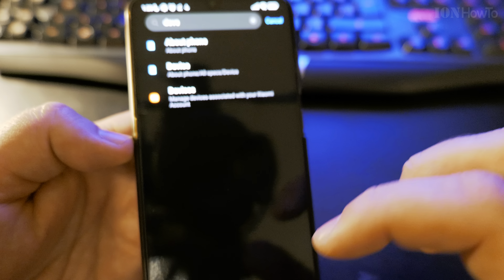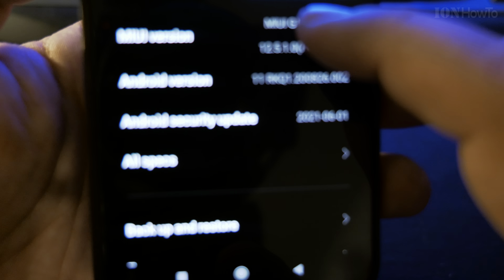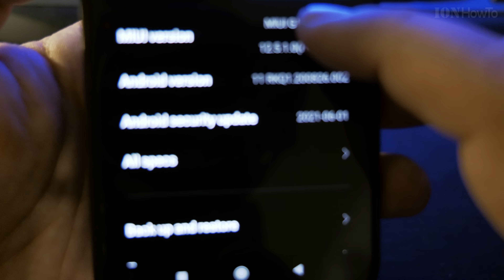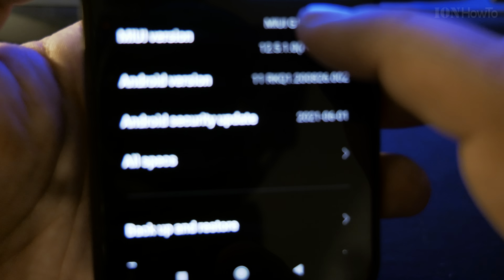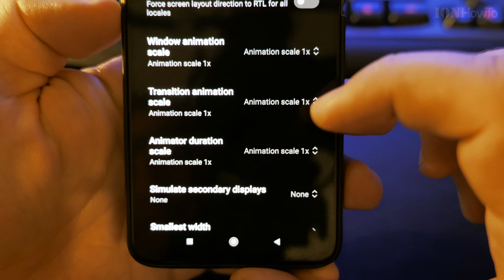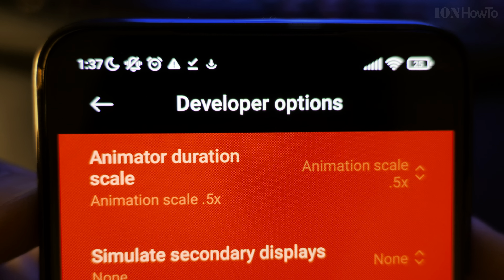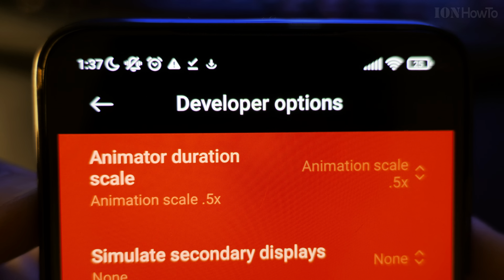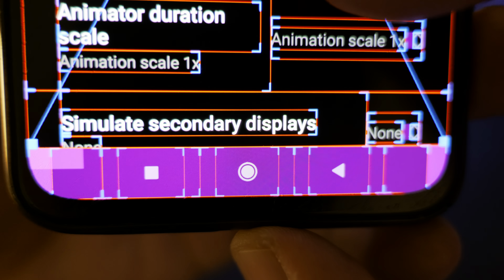Enable Developer Options on MIUI 12 Android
Android 11 and Android 12 developer options on MIUI 12.5 Android phone.
Enable developer mode on MIUI Android 12.
Mi 9 Xiaomi smartphone shown in the video.
Learn how to speed-up Android 11 UI with developer options settings animation duration and animation duration scale setting.

Chapters:
0:00 How to enable developer options on MIUI Android 12
1:33 Useful Developer Options and what they do
4:50 Speed-up Android with Animation duration scale and Transition animation scale
5:23 Developer Options User Interface GPU drawing
6:10 When to use Android developer options
6:58 How to disable developer options in MIUI Android 12
7:12 Find Android Developer Options in Settings Menu
7:30 Any questions - subscribe like and share

Change the settings as shown in the video to make animations faster.
Change Animation scale from 1x to 0.5x
Change Transition Animation Scale from 1x to 0.5x

Any questions?